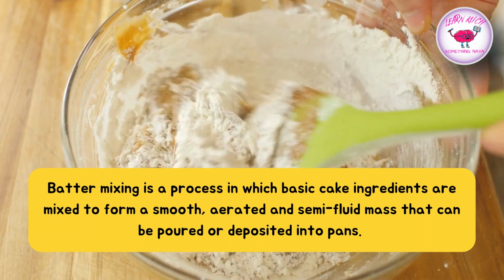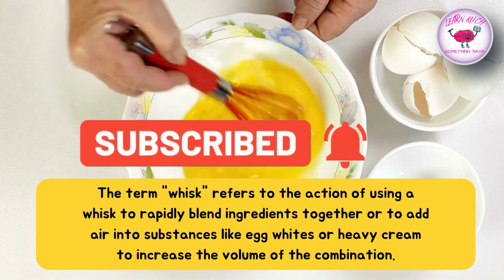ACTION NAMES OF CUTTING VEGETABLES AND OTHER COOKING ACTIVITIES.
"Unlock a World of Culinary Possibilities! 🥦🍅🥕 In this comprehensive guide, we explore a myriad of actions you can perform with various types of vegetables. From chopping to grating, roasting to sautéing, you'll master essential vegetable preparation techniques. Elevate your cooking skills and infuse your dishes with creativity. Join us in this veggie adventure! 🌽🍆🥬 Cooking Vegetables KitchenSkills"